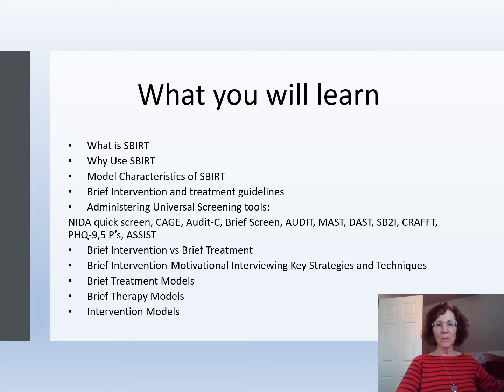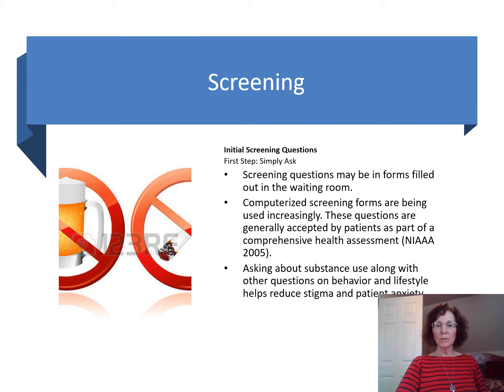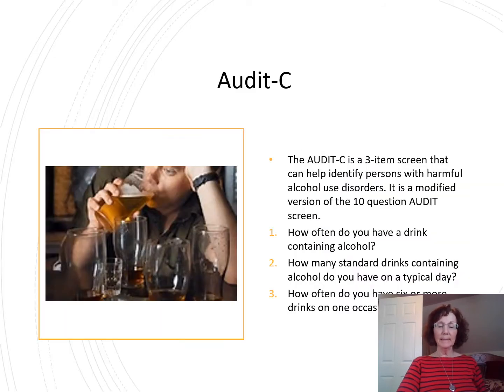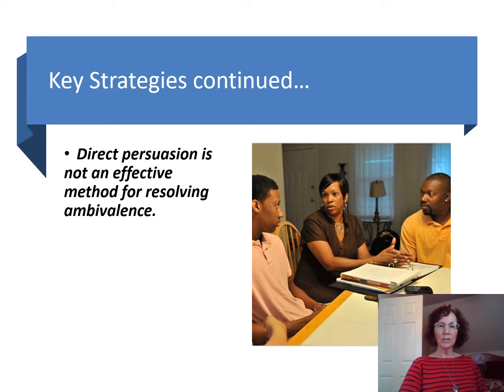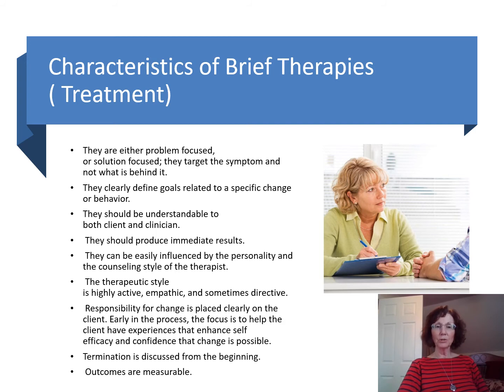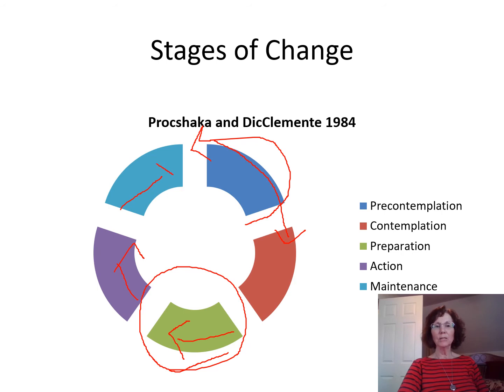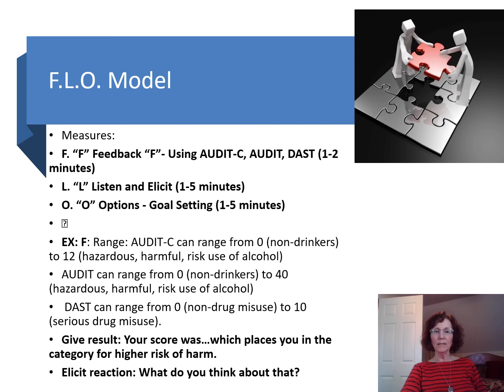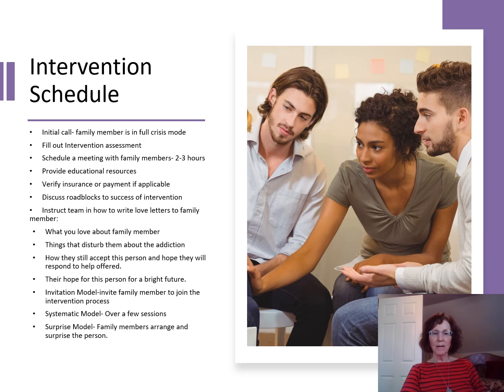SBIRT 2020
This PowerPoint presentation focuses on teaching screening , brief interventions,and referral to treatment skills for behavior health professionals.